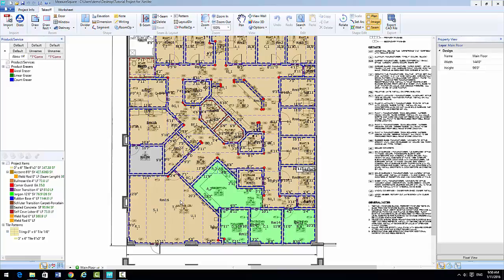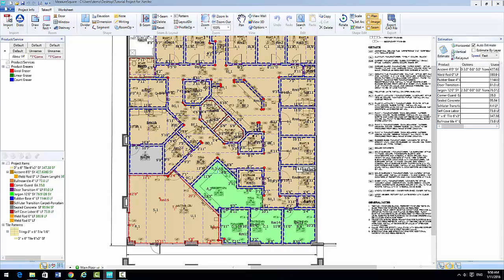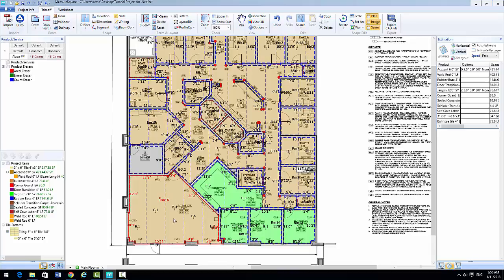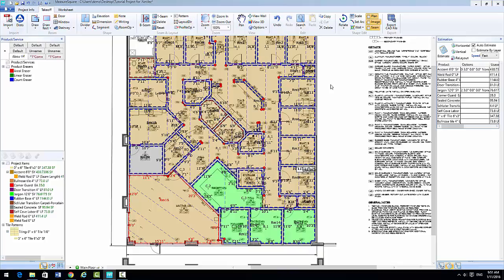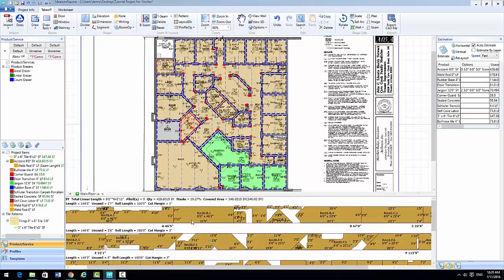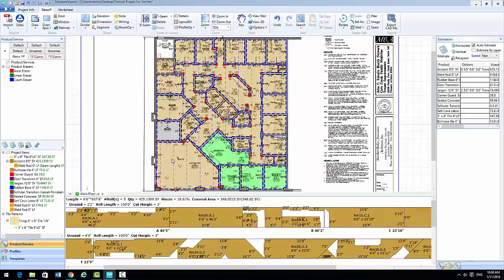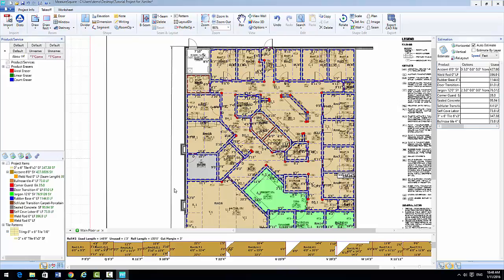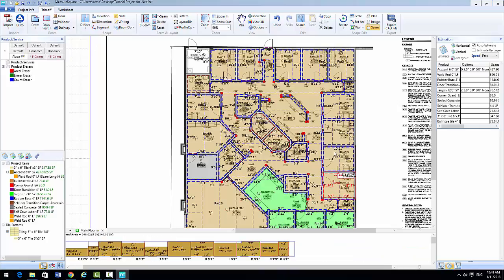MeasureSquare 2016: Seam layout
This tutorial will walk you through how to manipulate your seams after assigning product:

- changing layout direction of the whole diagram
- change layout direction by room
- auto re-estimate or estimate by layer
- estimation speed
- adding T-seams
- adding even T-seams
- viewing your cut sheet and waste optimization